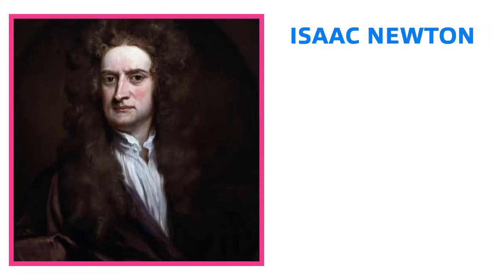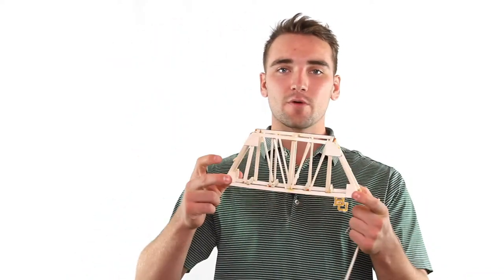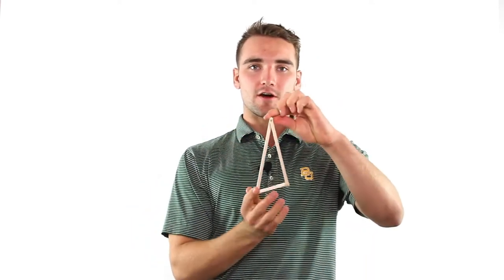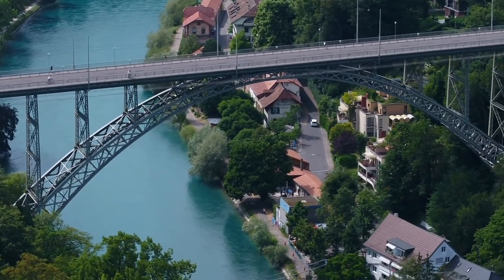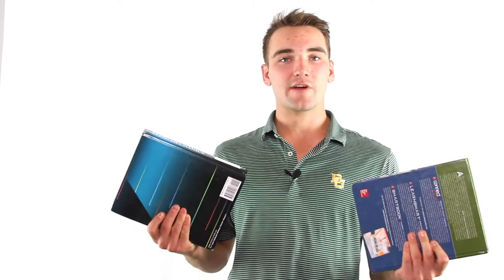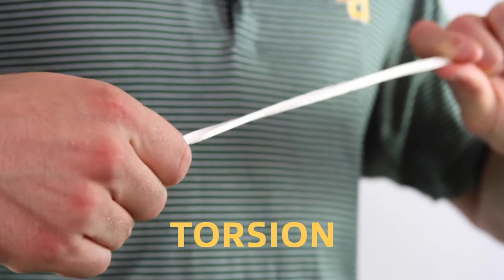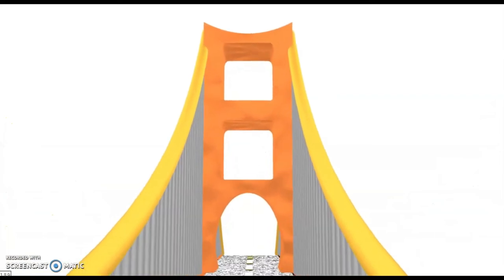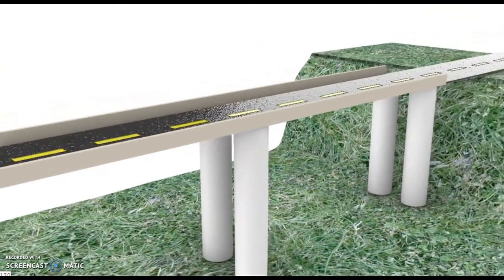Bridge Project - Academic Video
Tune in to learn about the STEM principles behind the bridge build. Take advantage of this video and use these concepts to your advantage to build a strong & sturdy bridge!